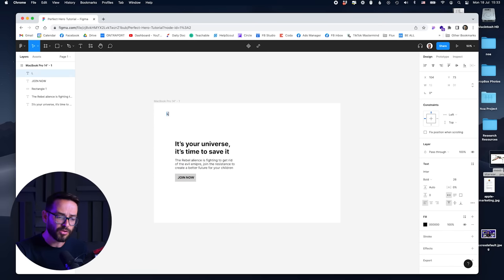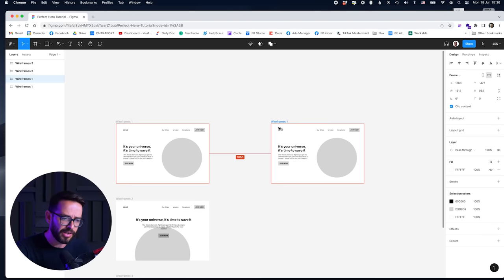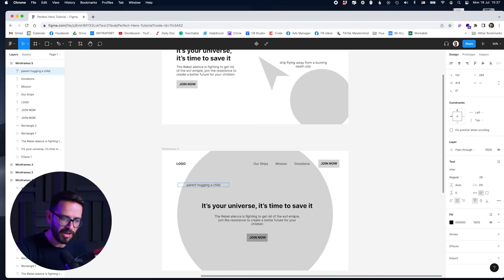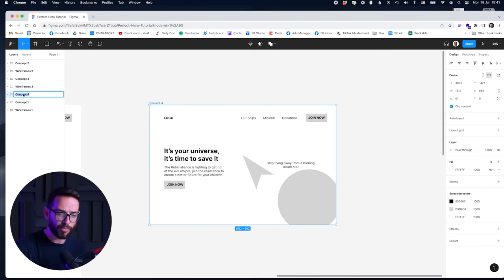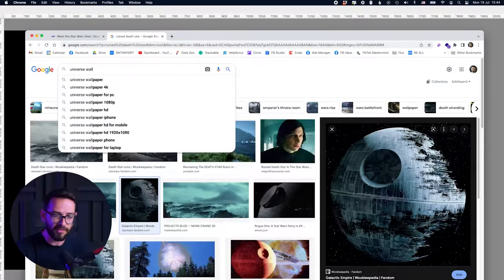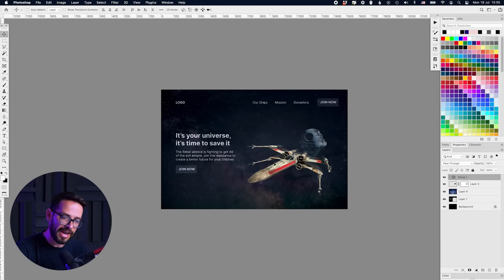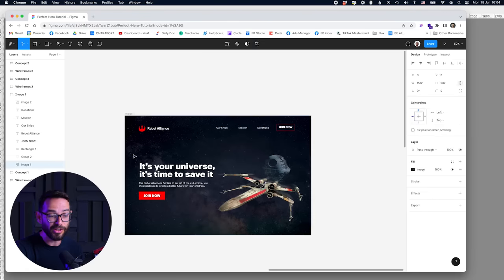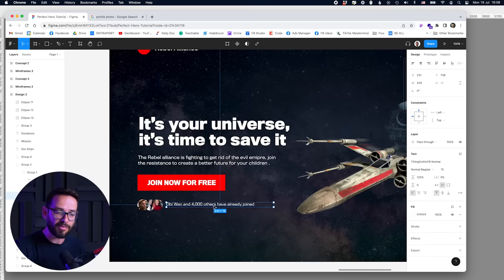Design The Perfect Hero Section (With Example)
If the hero section on your client's website sucks, online visitors will leave and overall performance of the site will suffer. In this video we cover how to be the savior of your client's website and possibly the world.

📽️ CHAPTERS

00:00 - Intro
00:34 - Strategy Session
02:07 - Create A Wireframe
04:07 - Creative Concepts
06:32 - Developing Imagery
08:63 - Design
09:51 - Optimize